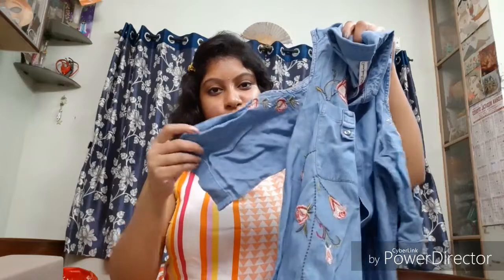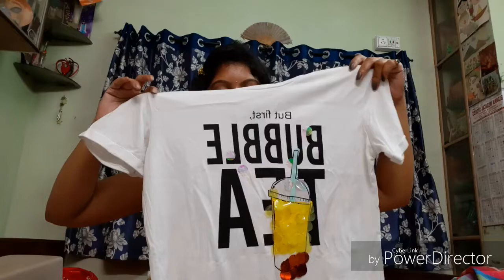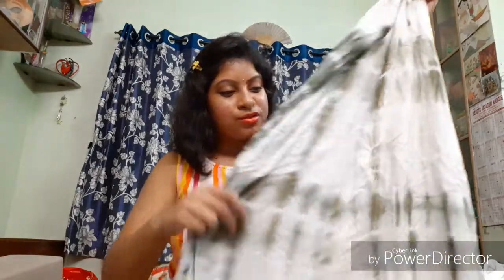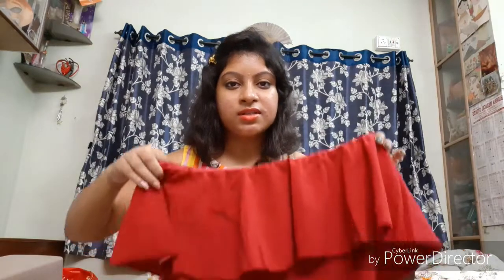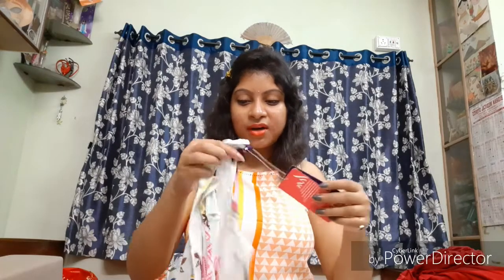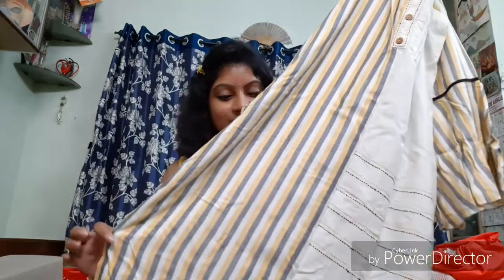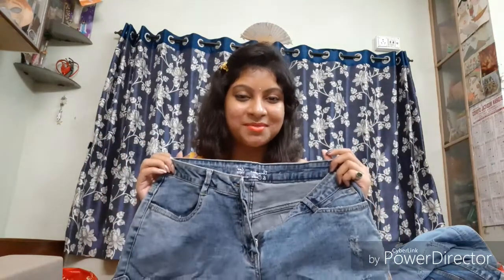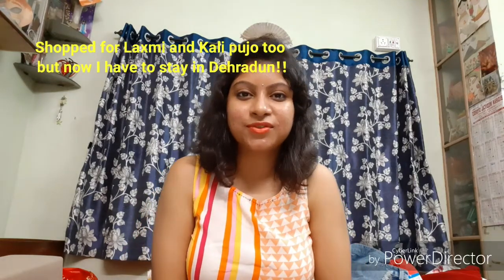Durga Pujo Clothing Haul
*Sorry guys, there is a little editing glitch. really busy during pujo and editing was a challenge. price of floral long dress is 1149*.

Hey all, Durga Pujo is here and I am showing you the clothings I bought this pujo for myself. so hope you like my durga pujo clothing haul video!

xoxo